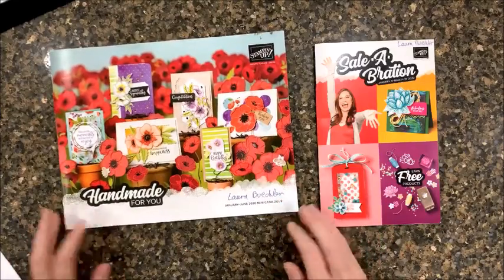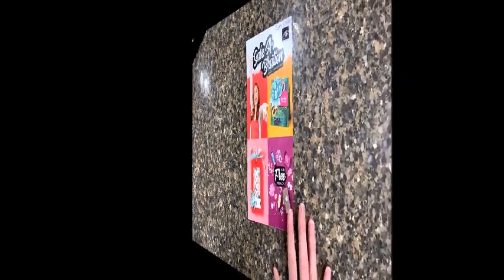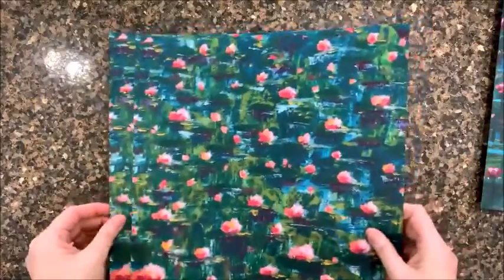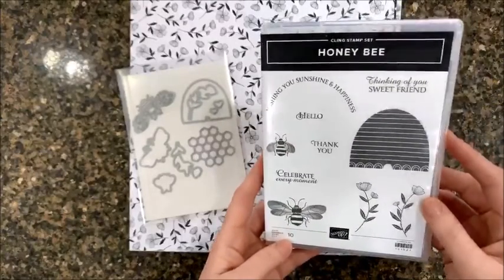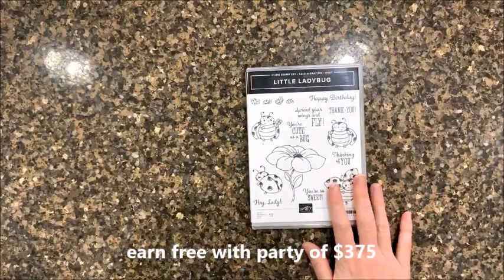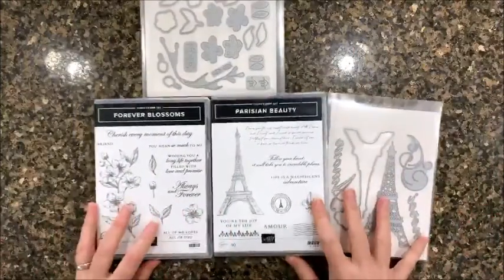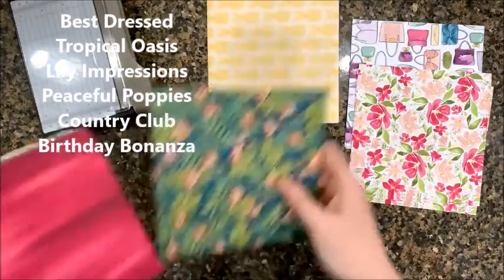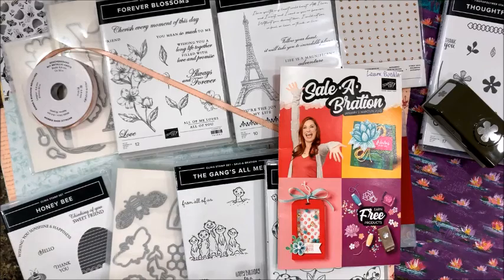Spring 2020 Mini Catalogue and Sale-a-Bration Preorder!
Learn about the amazing deals available for those who host or join before March 31st.

These and many more products will be available January 3rd at my

Current Hostess Code (Dec/19 – Jan/20):
H97P3MWP